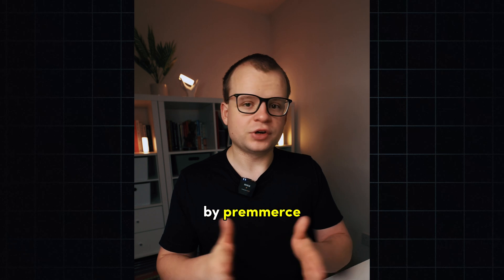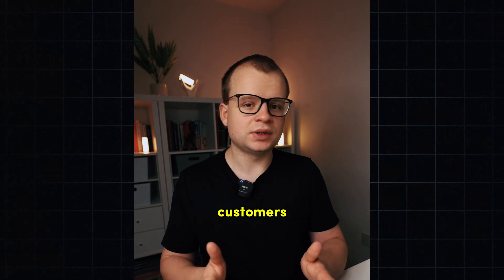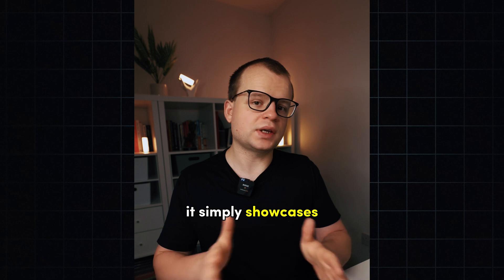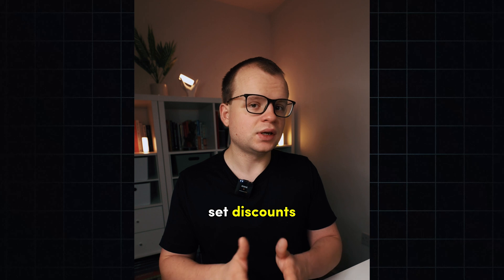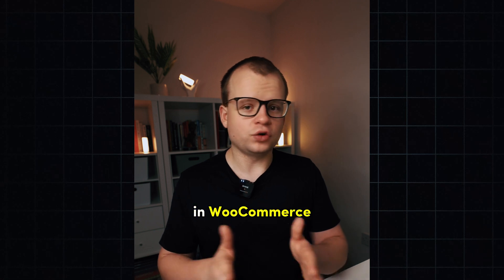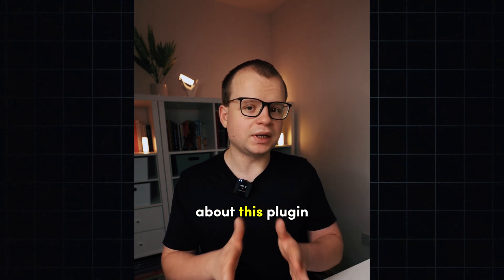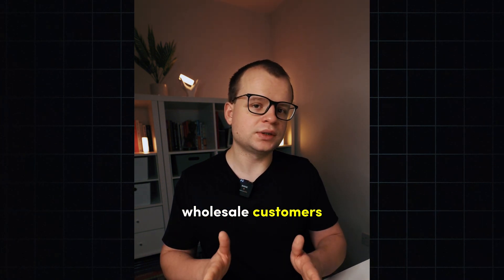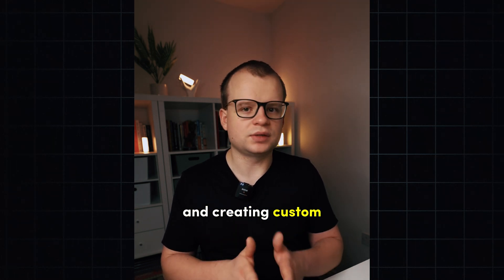WooCommerce Plugins You Must Install | Grow Your Online Store in 2025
So, you've setup your WooCommerce store but struggling to get your first orders or simply looking to scale it to the next level. Well, in this video we'll look at three plugins that will change your life as a WordPress WooCommerce store owner. Yes, there are for beginners and experts alike.

Mailchimp is the first one. It's the most used newsletter sending platform and for a good reason. It's integration whilst not perfect does a great job with helping you bring back old customers, offering deals, and promoting new range of products.

Second, we have Frequently bought Together the Premmerce. It's a great plugin that's used by thousands of stores. Like on Amazon, it helps showcase what products the customer may want to buy. Perfect for increasing the average order value.

Lastly, we have Tiered Pricing by WP Experts, a superb plugin that allows you to select tiered pricing for your products. It's great for those looking to increase AOV and incentivise larger orders.